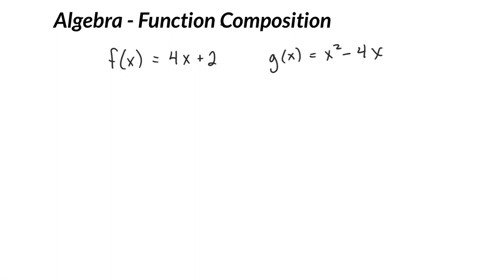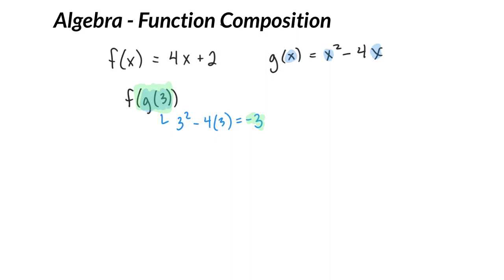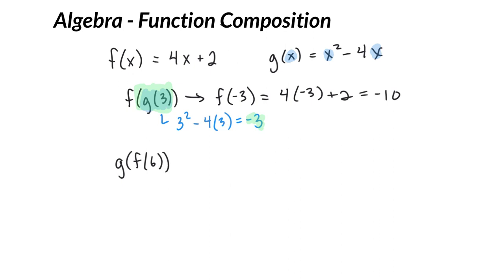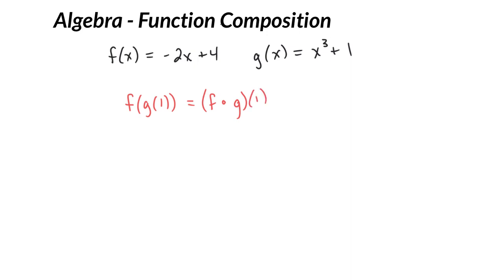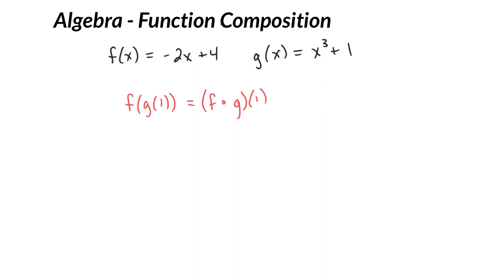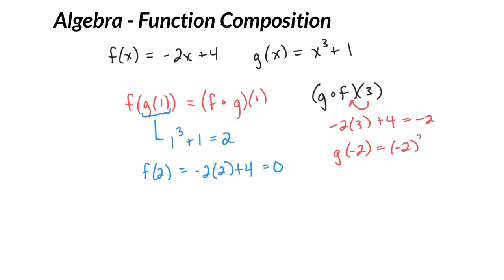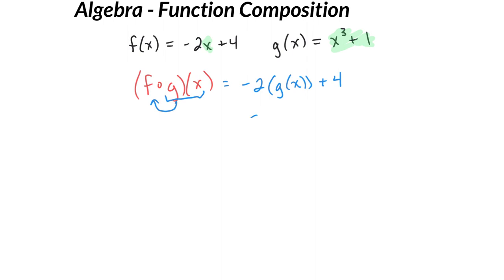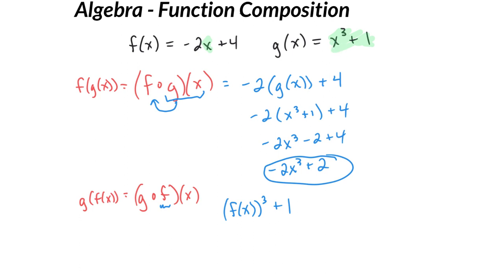Algebra - Function Composition